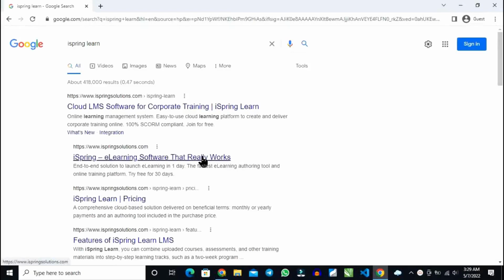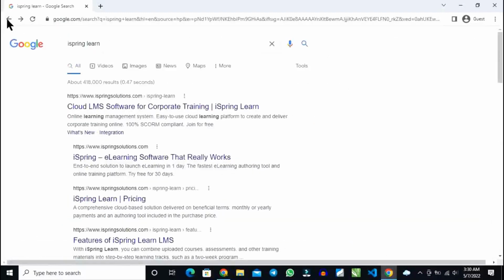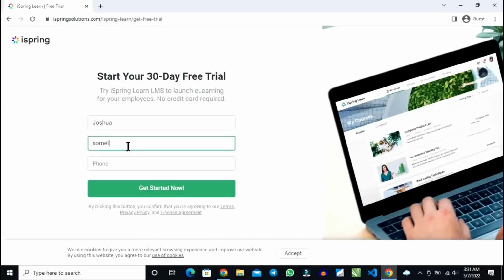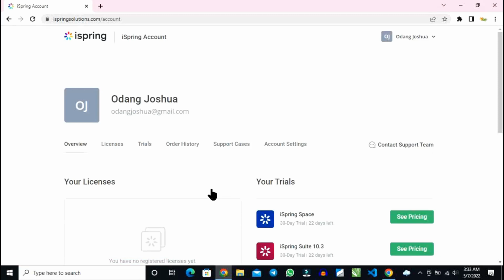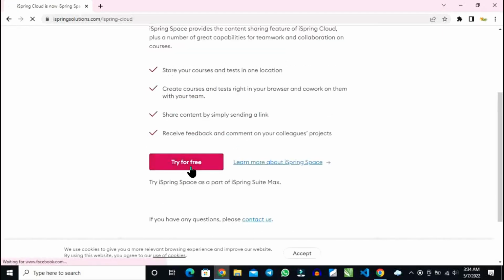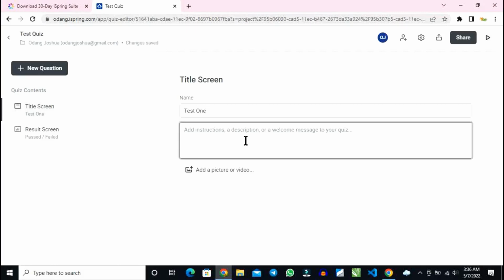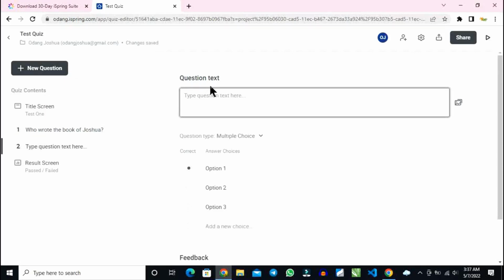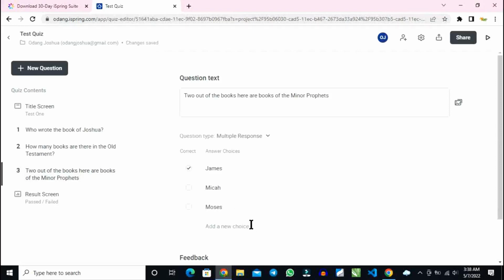Learn how to use iSpring to create engaging quizzes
Engaging quizzes for online and onsite classes